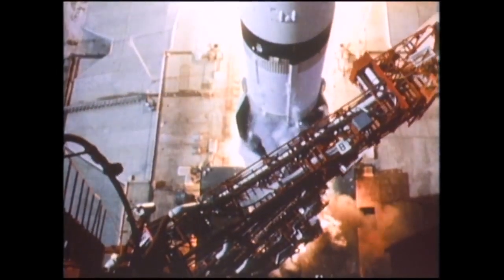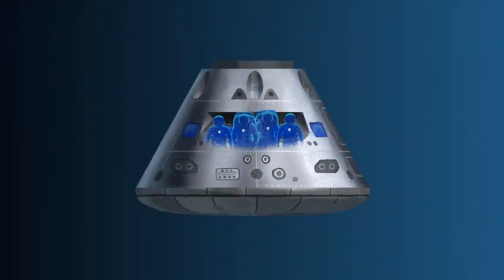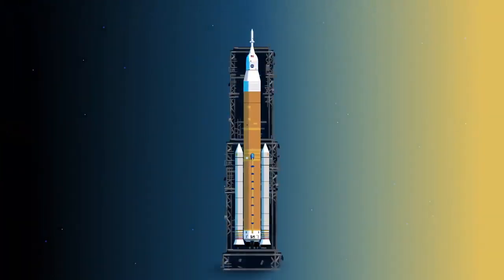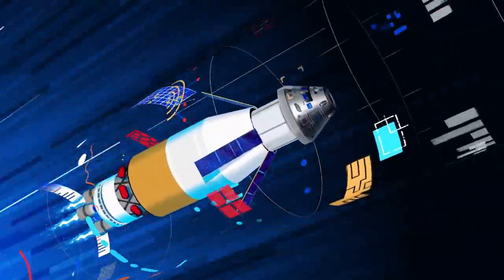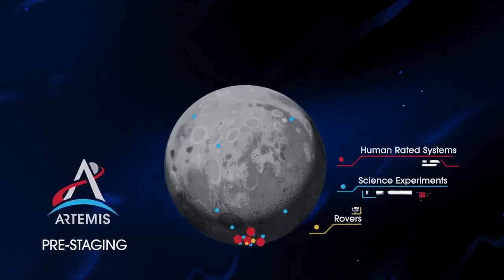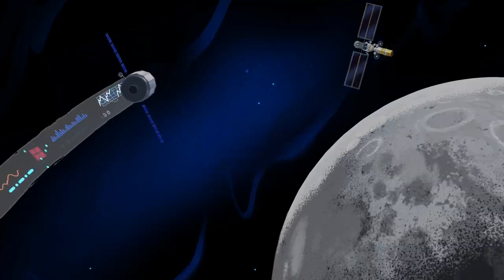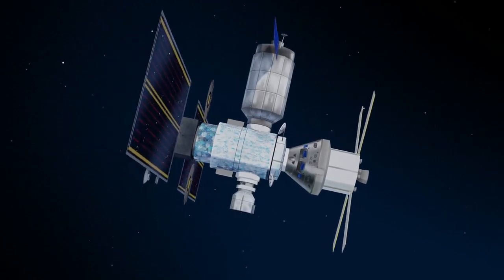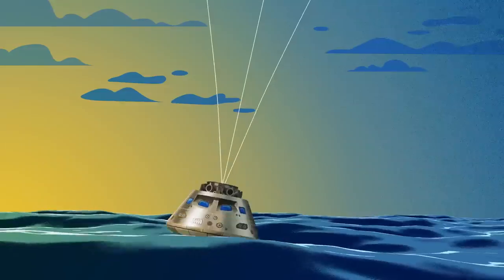How NASA goes to Moon - 4K.mp4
How We Are Going to the Moon - 4K.mp4